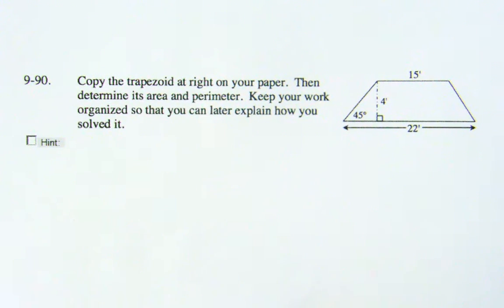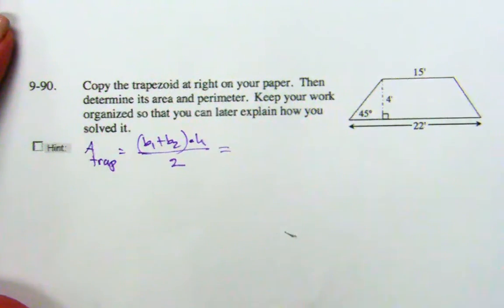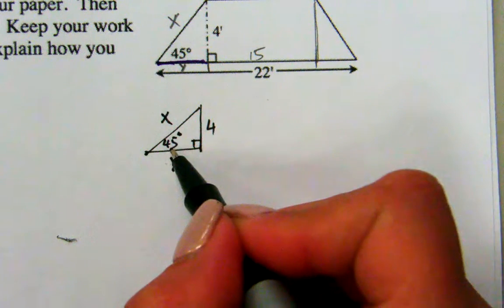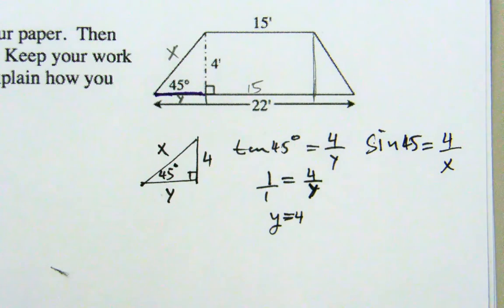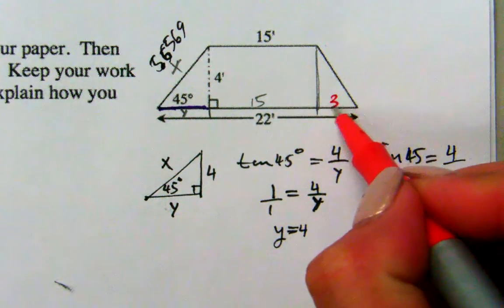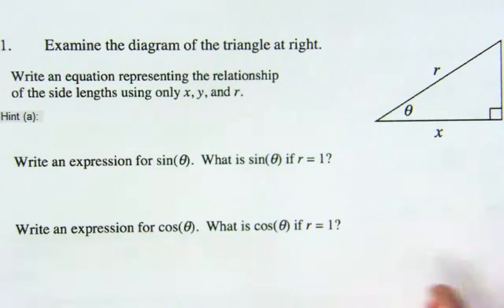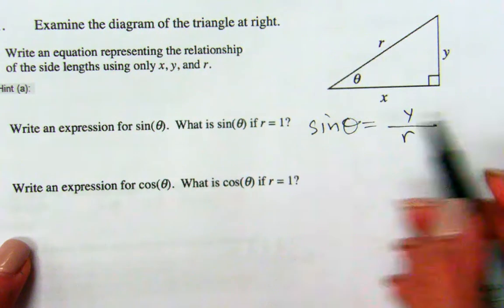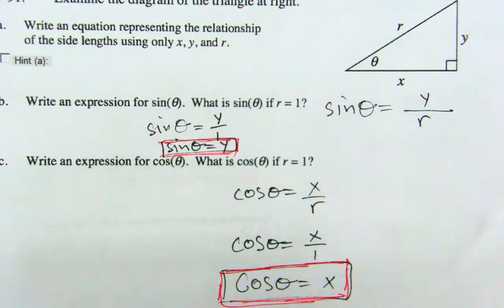M2 ch9 85 to 91 continued continued